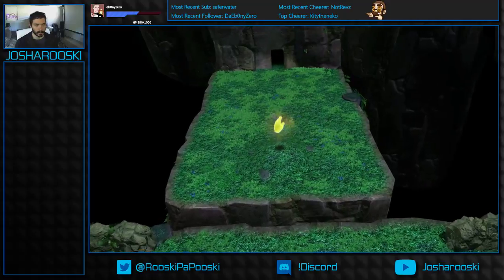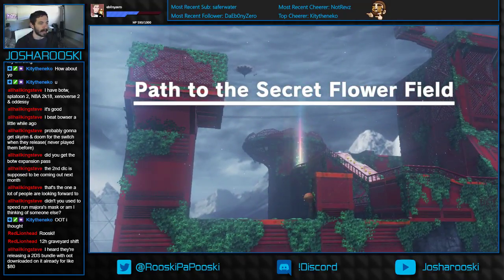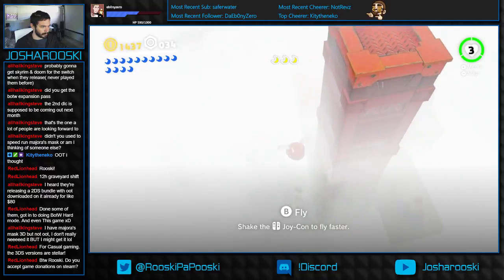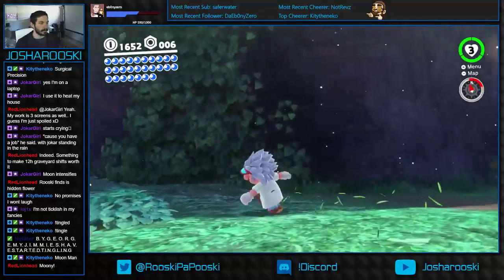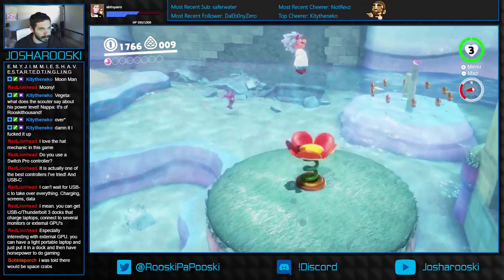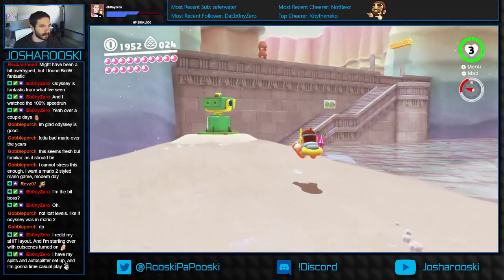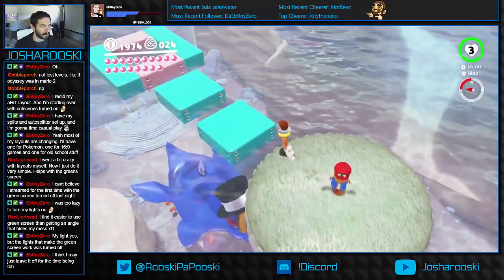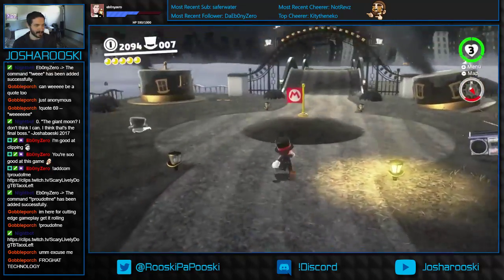Super Mario Odyssey 100% Playthrough Part 2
Made a bunch more headway! Got through both the Wooded and Lake Kingdoms and went to do some minor clean up in the Cap Kingdom.